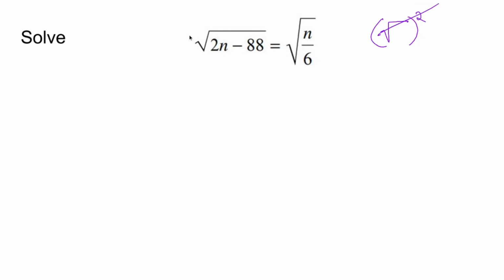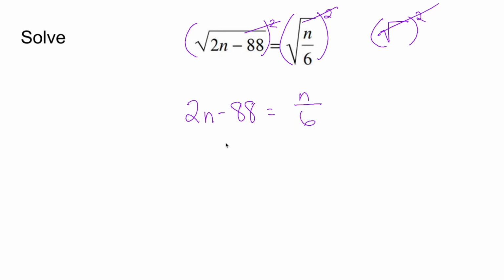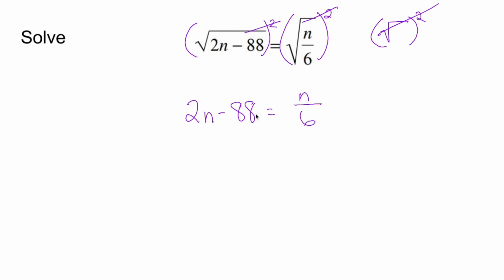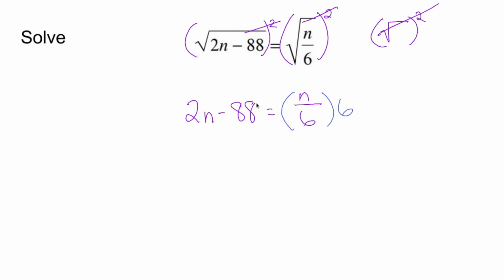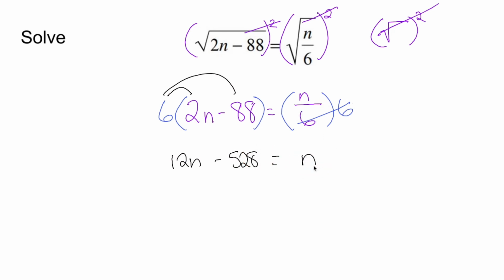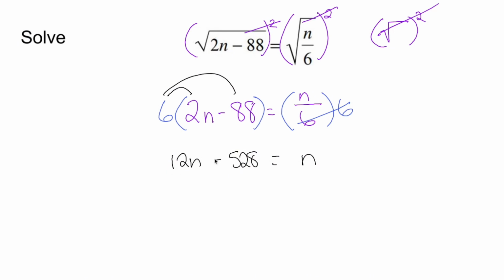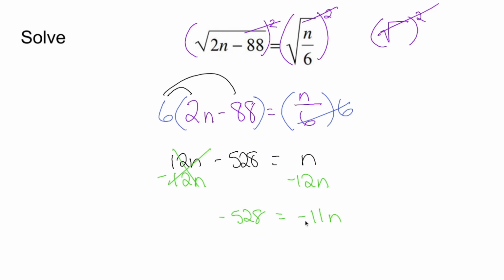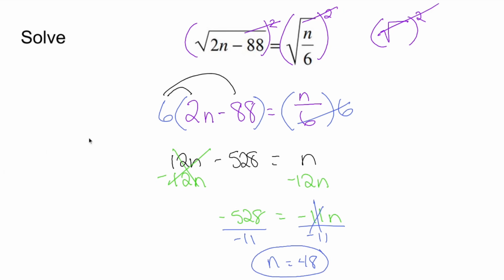Algebra 1 Practice - Solving a Radical Equation (Example 3)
Solving a radical equation involves isolating the radical expression and then eliminating the radical by raising both sides of the equation to the appropriate power. Here’s a concise guide:

### General Steps:

1. **Isolate the Radical**: Move all terms involving the radical to one side of the equation.
2. **Eliminate the Radical**: Raise both sides of the equation to the power that matches the index of the radical.
3. **Solve the Resulting Equation**: Simplify and solve the resulting equation.
4. **Check Your Solutions**: Substitute the solutions back into the original equation to ensure they do not introduce extraneous solutions.

### Example 1: Square Root Equation

**Equation**: \(\sqrt{x + 3} = 5\)

1. **Isolate the Radical**: The radical \(\sqrt{x + 3}\) is already isolated.

4. **Check Your Solution**:
   \sqrt{22 + 3} = \sqrt{25} = 5 \quad \text{(True)}

### Example 2: Radical on One Side

**Equation**: \(\sqrt{2x - 1} = x - 1\)

1. **Isolate the Radical**: The radical \(\sqrt{2x - 1}\) is already isolated.
2. **Eliminate the Radical**: Square both sides:
   (\sqrt{2x - 1})^2 = (x - 1)^2
   Simplifies to:
   2x - 1 = x^2 - 2x + 1

3. **Solve the Resulting Equation**:
   0 = x^2 - 4x + 2
   Solve the quadratic equation using the quadratic formula \(x = \frac{-b \pm \sqrt{b^2 - 4ac}}{2a}\):
   x = \frac{4 \pm \sqrt{16 - 8}}{2} = \frac{4 \pm \sqrt{8}}{2} = \frac{4 \pm 2\sqrt{2}}{2} = 2 \pm \sqrt{2}

4. **Check Your Solutions**:
   - For \(x = 2 + \sqrt{2}\):
     \sqrt{2(2 + \sqrt{2}) - 1} = 2 + \sqrt{2} - 1
     Simplifies to:
     \sqrt{4 + 2\sqrt{2} - 1} = 1 + \sqrt{2} \quad \text{(False)}

Both potential solutions introduce extraneous results, so there are no valid solutions.

### Key Points:
- **Always check for extraneous solutions** after eliminating the radical.
- **Carefully square both sides** to ensure all terms are correctly addressed.

By following these steps, you can solve radical equations effectively.

/ nickperich

Nick Perich
Norristown, Pa